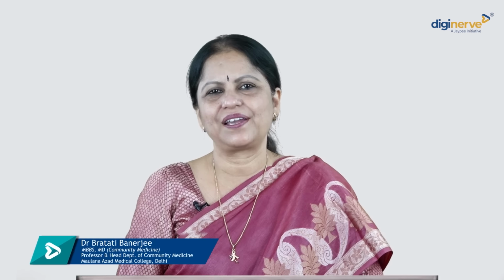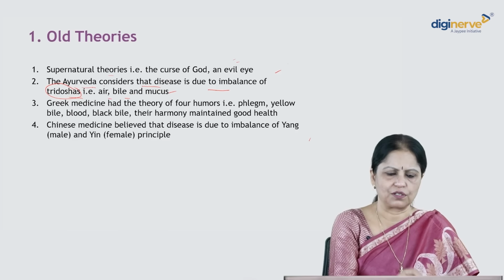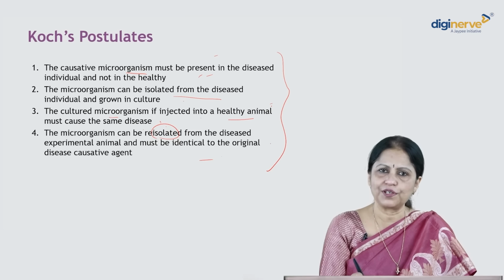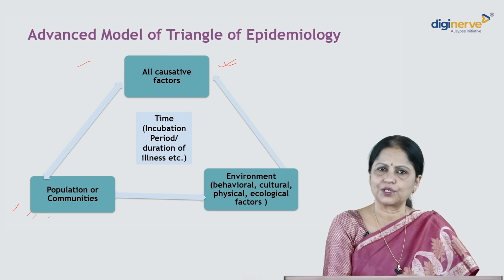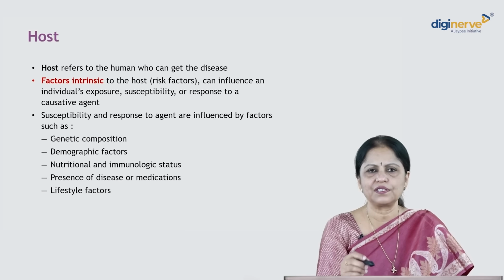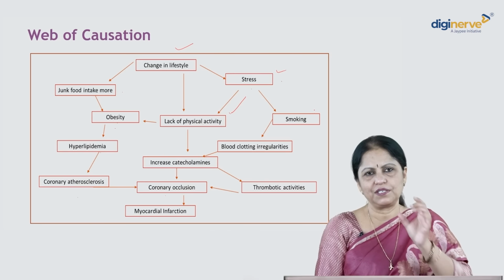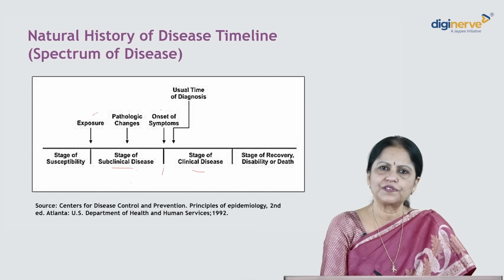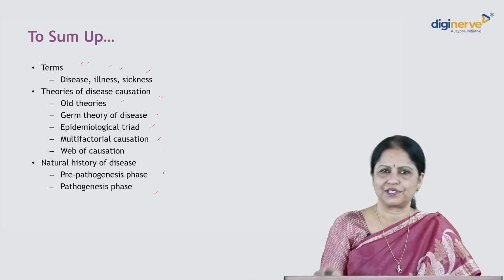Understanding Concept Of Disease | Dr Bratati Banerjee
Struggling to understand the core concept of disease in Community Medicine? This high-yield lecture breaks it down in a simplified, structured way—perfect for MBBS undergraduates!

What You’ll Learn in This Session:
- Definition and determinants of disease
- Natural history and spectrum of disease
- Risk factors and prevention levels
- Real-life examples & MCQ-focused explanations

Ideal for: MBBS Prof Students | NEET PG Prep | Conceptual Clarity
Expert Faculty Insight
Get expert guidance and conceptual clarity with crisp visuals and easy-to-follow explanations.
Explore more on the DigiNerve App
Unlock comprehensive UG content with curated video lectures, notes, MCQs, and more.

Faculty
Dr Bratati Banerjee
MBBS, MD (Community Medicine)